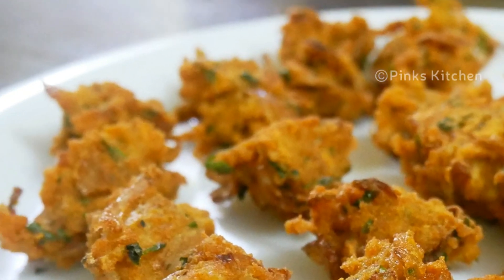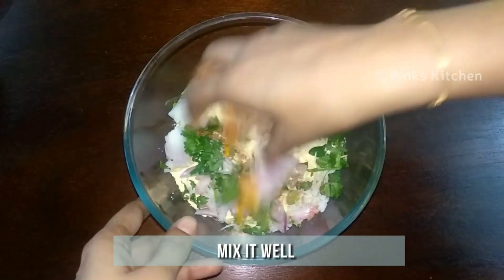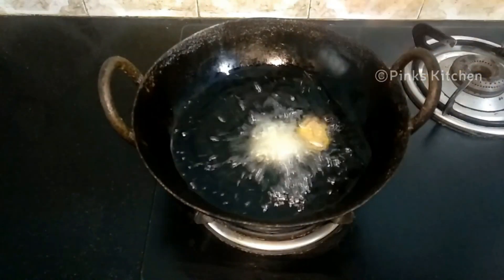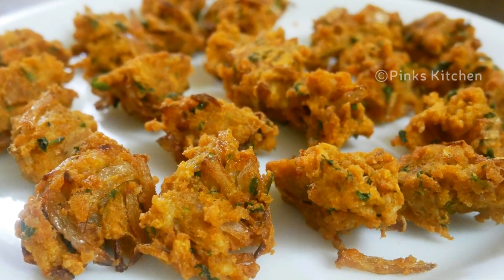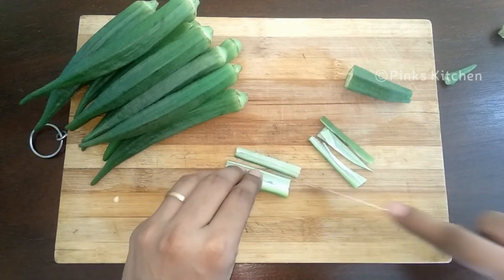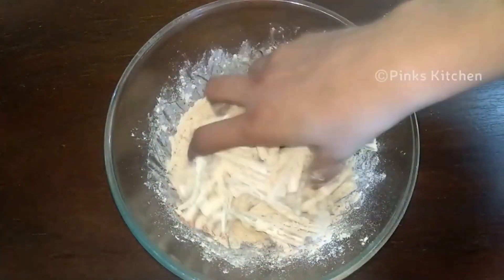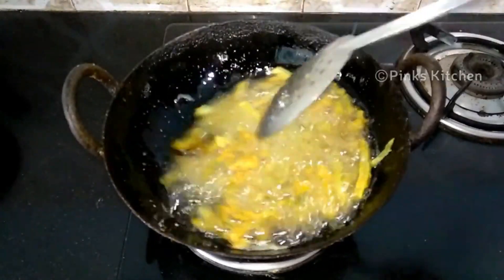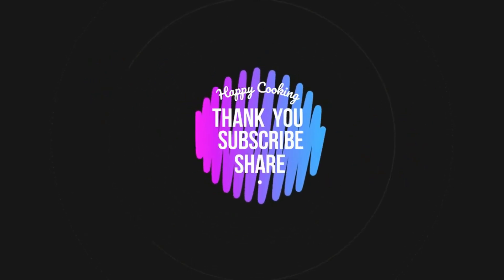5 Minute Easy Snacks Recipe | Easy Snacks to Make at Home | Rice Snacks /Quick Evening Snacks Recipe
5 Minute Easy Snacks Recipe | Easy Snacks to Make at Home | Instant Rice Snacks | Evening Snacks Recipe
Welcome to Pinks Kitchen, my food blogging channel. Here you can watch all Indian, continental ,Mexican, Arabian ,Mediterranean, Chinese recipes with my twist to it. This video shows steps to make Rice Snacks Recipe.
Rice Snacks is an easy and quick snack recipe made with gram flour along with some ingredients like steamed rice,red chilli, salt which is healthy snack. This  Rice Snacks is easy to cook and will be very tasty and healthy  for all occasions like festivals, functions, parties. I have clearly voiced the each steps Rice Snacks recipe along with this video, you can also pause whenever you want to cook along this video. Do try all our recipes and share your comments below.

Steps to prepare Rice Snacks Recipe :
5 Minute Easy Snacks Recipe | Easy Snacks to Make at Home | Instant Rice Snacks | Evening Snacks Recipe
Procedure:
How to make Rice Snacks :
1. Today lets check out how to make rice pakoda. This is a very delicious and instant snack recipe. You can use left over rice for this recipe.
2. To a mixing bowl, add 1 cup of steamed rice or left over rice, 1/2 cup of besan or gram flour, 1 onion finely chopped, 1 tsp of cumin or jeera, few chopped curry leaves, few chopped coriander leaves, 1/2 tsp of salt, 1/4 tsp of turmeric powder, 1/2 tsp of chilli powder, a pinch of asafoetida and 1/4 tsp of baking soda. Mix all the ingredients with your hands. You need to mash all the ingredients well, so that the flavors of the onion, curry leaves, coriander leaves and the spices come together well. You need not add water for this recipe. The cooked rice when mashed will release some water and the onion so will. So this water is more than enough to bind the ingredients.
3. Now the ingredients have all come together very well. Pull out a small portion and keep it ready. You need not make any shape. Pakodas are always irregular in shape.
4. Heat some oil in an iron pot. When the oil is nice and hot fry the pakodas in medium flame. After two minutes flip it to the other side and let this again fry for 2 more minutes in medium flame.
5. Now the oil bubbles have settled and the pakodas are nice and crispy, so lets now remove them. Serve it nice and hot with a cup of tea and enjoy with your family and friends.
6. Very delicious, crispy, easy and instant snack recipe, so do try this recipe at your home and write back to me your feedback.
7. Happy Cooking!!

Recipe Name:
Rice Snacks Recipe:

Ingredients:
Steamed Rice: 1 Cup
Besan or Gram Flour: 1/2 Cup
Onion: 1 Nos
Jeera: 1 Tsp
Curry Leaves: Few
Coriander Leaves: Few
Salt: 1/2 Tsp
Turmeric Powder: 1/4 Tsp
Chilli Powder: 1/2 Tsp
Asafoetida: A Pinch
Baking Soda: 1/4 Tsp
Oil: To Fry

Recipe Tags:
Rice Snacks recipes indian,aloo Rice Snacks recipes indian,easy snacks recipes,sooji snack,2 ingredients suji snack,instant suji snack
suji recipes,suji recipe,Rice Snacks recipe
Easy Oats snacks,Tea time snacks recipes,Evening snacks recipes,Easy snacks recipes